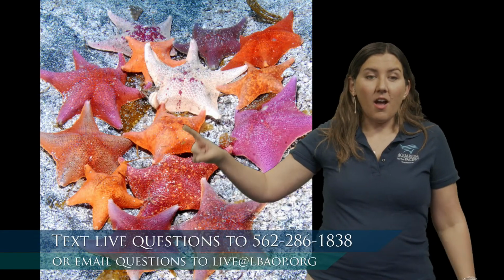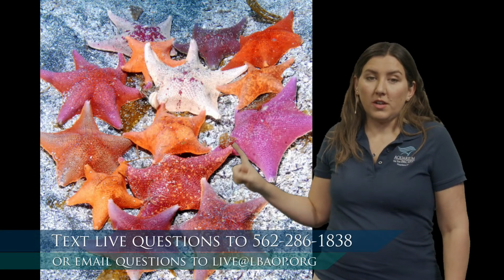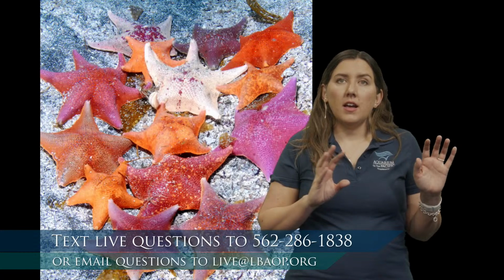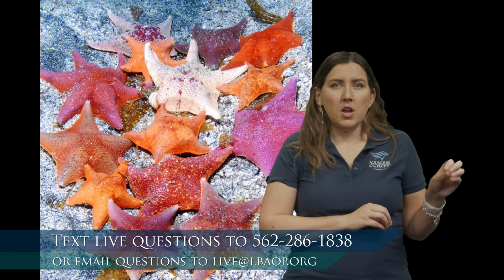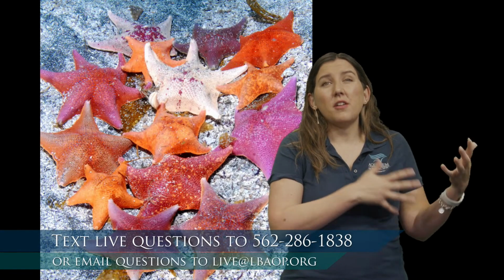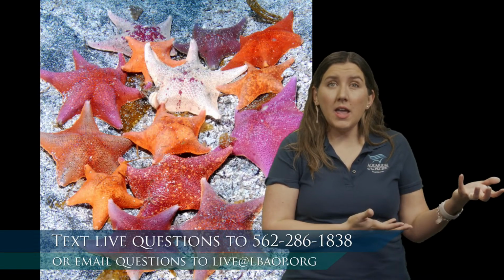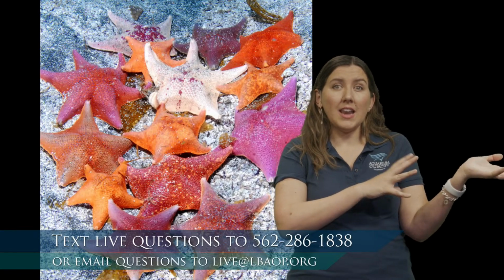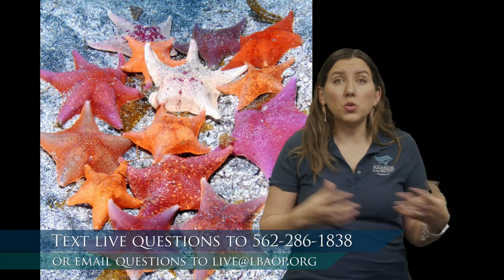Tidepool Habitats (Gr K-5)